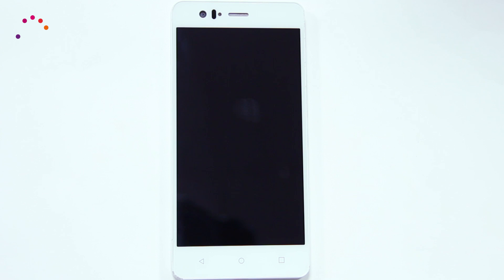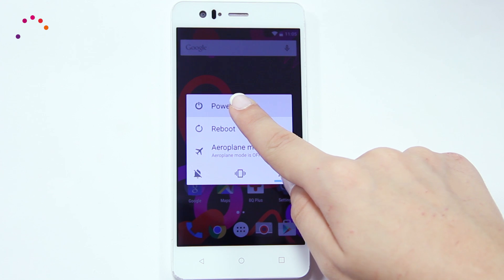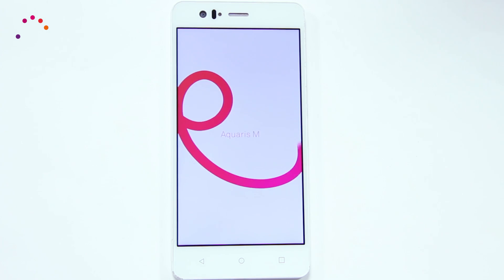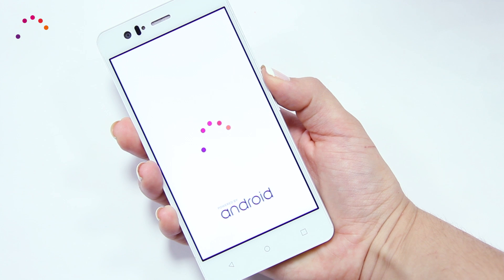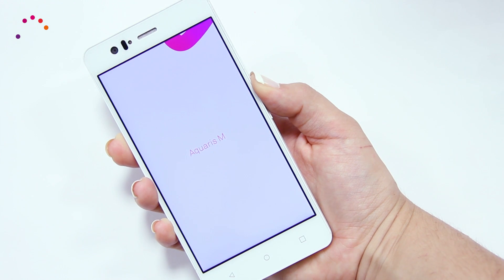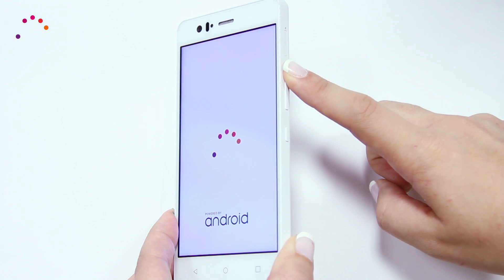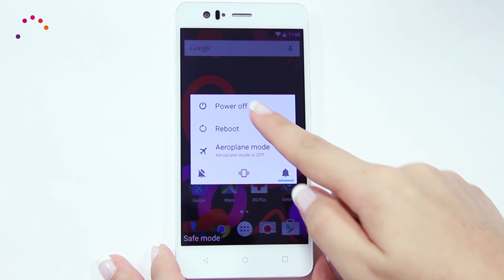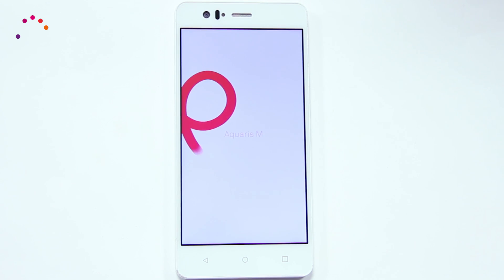How to access safe mode on your bq Smartphone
Today we will show a simple way to activate and use safe mode on your BQ Smartphone.